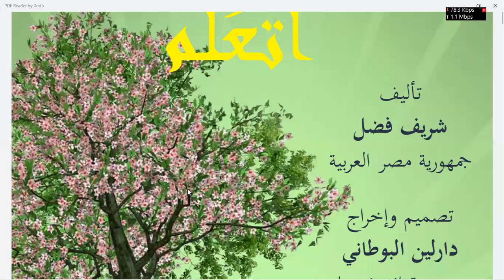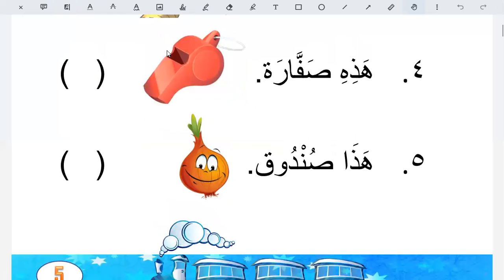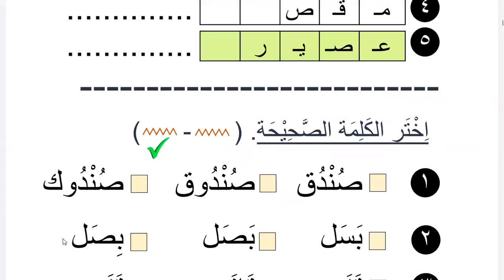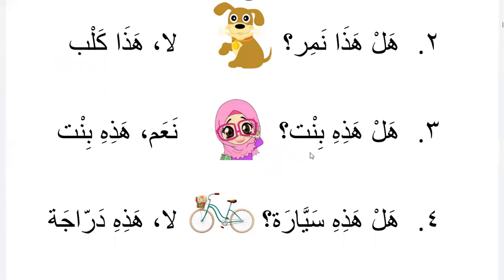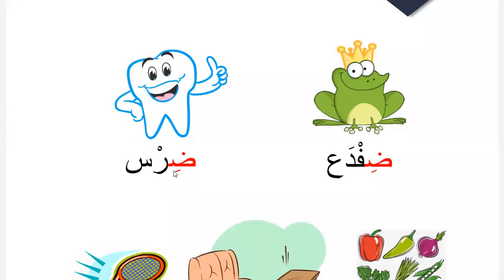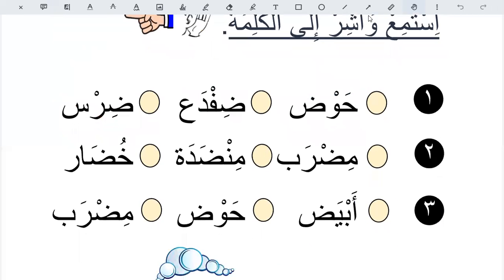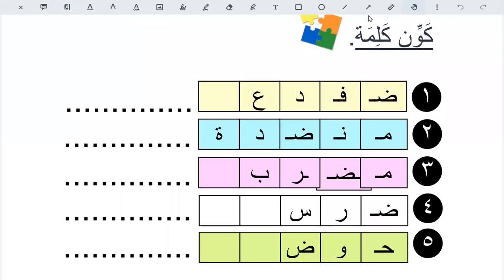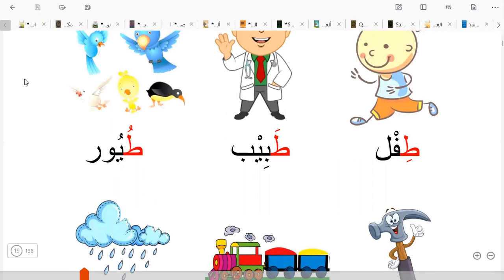Learn Arabic for kids | Day 7 | words with letter ص